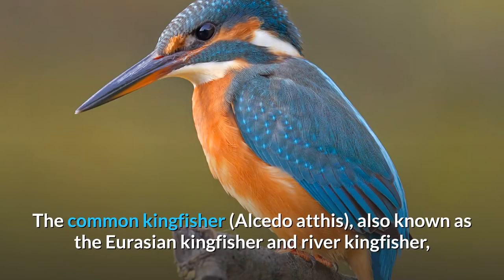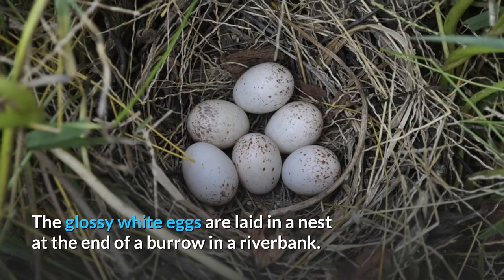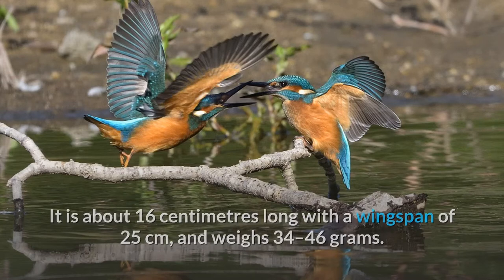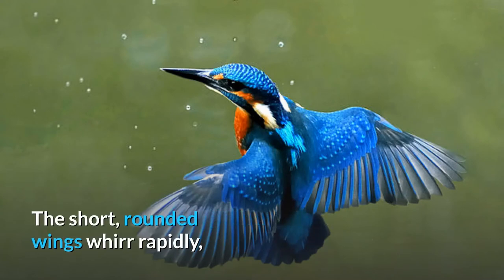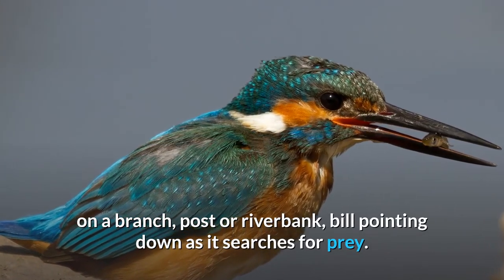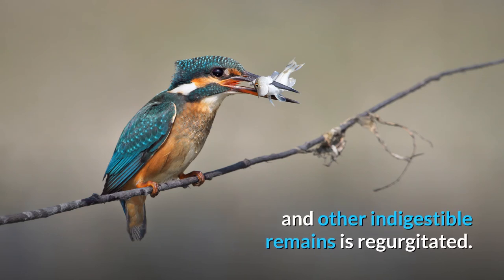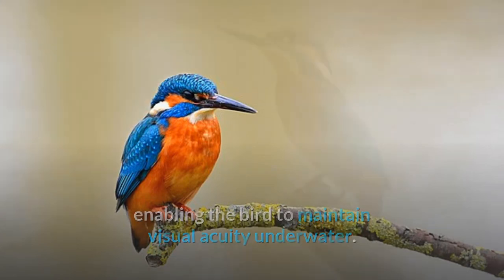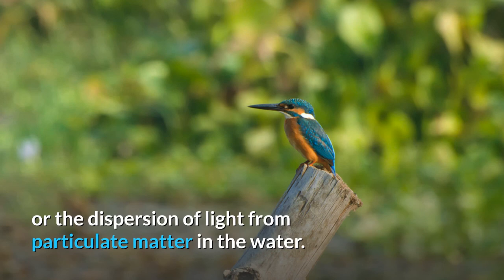Common Kingfisher || Description, Characteristics and Facts!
The common kingfisher (Alcedo atthis), also known as the Eurasian kingfisher and river kingfisher, is a small kingfisher with seven subspecies recognized within its wide distribution across Eurasia and North Africa. It is resident in much of its range, but migrates from areas where rivers freeze in winter.

This sparrow-sized bird has the typical short-tailed, large-headed kingfisher profile; it has blue upperparts, orange underparts and a long bill. It feeds mainly on fish, caught by diving, and has special visual adaptations to enable it to see prey under water. The glossy white eggs are laid in a nest at the end of a burrow in a riverbank.

This species has the typical short-tailed, dumpy-bodied, large-headed, and long-billed kingfisher shape. The adult male of the western European subspecies, A. a. ispida has green-blue upperparts with pale azure-blue back and rump, a rufous patch by the bill base, and a rufous ear-patch. It has a green-blue neck stripe, white neck blaze and throat, rufous underparts, and a black bill with some red at the base. The legs and feet are bright red. It is about 16 centimetres (6.3 in) long with a wingspan of 25 cm (9.8 in), and weighs 34–46 grams (1.2–1.6 oz). The female is identical in appearance to the male except that her lower mandible is orange-red with a black tip. The juvenile is similar to the adult, but with duller and greener upperparts and paler underparts. Its bill is black, and the legs are also initially black. Feathers are moulted gradually between July and November with the main flight feathers taking 90–100 days to moult and regrow. Some that moult late may suspend their moult during cold winter weather.